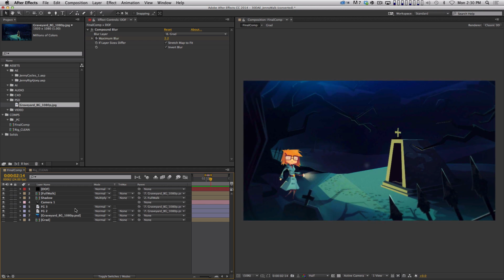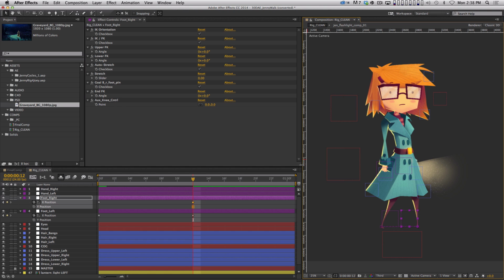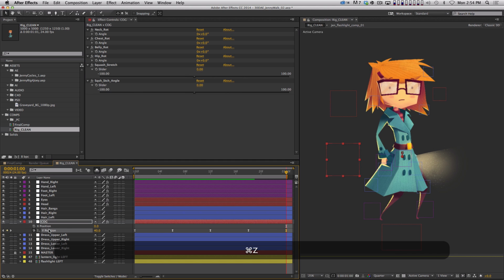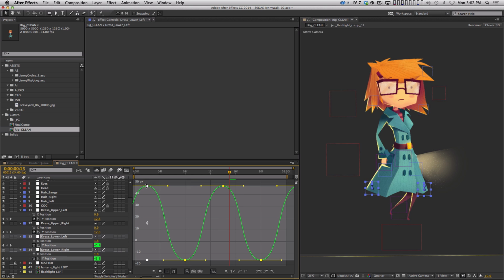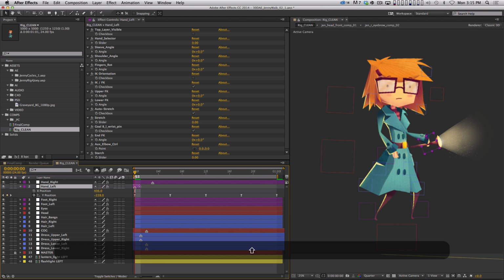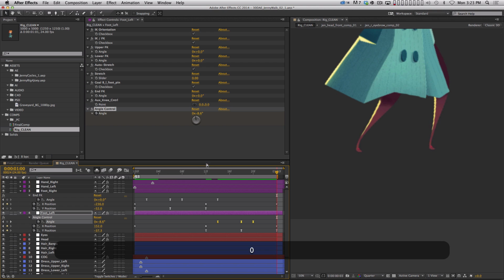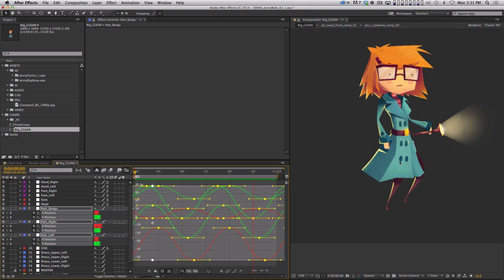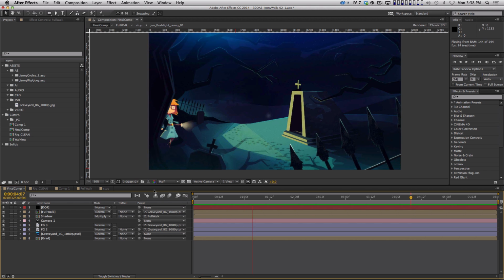Walk Cycles in After Effects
Learn the basics of creating walk cycles with this essential character animation tutorial for After Effects.

Partial, Auto-Generated Transcript Below 👇

Joey Korenman (00:17): What's up Joey here at school of motion and welcome to day 12 of 30 days of after effects. Today's video is something I'm really excited to be able to show you. It's been requested a lot. Actually the topic is creating a walk cycle and after effects with the character. Now, the character rig we'll be using was built by Morgan Williams, who is not only an instructor in the department of motion design at the Ringling college of art and design, but who also teaches our character animation bootcamp and rigging academy courses. And the artwork was done by my good buddy, Joe Russ for his indie video game, Jenny LeCLue. I'm really excited to be able to use the artwork in this tutorial. So if you haven't checked out, Jenny LeClue, look for the link on this page. Anyway, let's hop into after effects and talk about making a walk cycle.

Joey Korenman (01:02):
So the first thing I want to say is that, you know, character animation can really be a completely different career path than a traditional motion design career path. Um, and you know, I, I have said this a lot to Ringling students that I've taught that, you know, character animation is really fun. Um, it's also very, very hard and to get good at it, you have to practice it a lot. And if you're, if you're a motion designer and mostly what you're doing is animating non character things. You're just not going to get to a Pixar animator level. Right. Um, with that said, it never hurts to have a couple extra tools in your tool belt. And so knowing a little bit about character animation and at the very least how to make a, you know, a serviceable walk cycle, um, that can come in really handy.

Joey Korenman (01:50): So what I'm going to show you guys is how I made this walk cycle. Um, and again, I'm not a character animator, so this is, you know, I'm sure, uh, you know, a real character animator could pick this thing apart and, and tell me everything I did wrong. Um, but I'm hoping that, you know, what I can teach you guys is at least how to approach this. Um, and you know, maybe be able to use this in your own, your own work. So this is the final result. And let me first show you the character rig. Okay. Now, like I mentioned in the intro, this is ou. This is, uh, the main character in Joe Russ's a game that he's, he's making and it's currently kickstarting. Um, as of today, August 18th, uh, there's three days left. So, um, what I w if you want to follow along, there's actually a character rig that Morgan Williams at Ringling has been gracious enough to just give out for free.

Joey Korenman (02:41): And it's this rig here is based on that one. And the control, a lot of the controls are the same and it should work the same. Um, and I'm not going to get too much into the actual rigging part because rigging is a totally different subject. It's a lot more complicated. There's a ton of expressions going on here. And at some, maybe there'll be a video about that. This is strictly about character animation, but I just want to show you some of, you know, some of the, the controls here, right? You can see that there's a whole bunch of NOLs, uh, and, um, you know, in this comp here, this rig comp, there's a ton of layers that have been hidden by the shy switch. Okay. There's a whole bunch of things that you don't need to see. Um, and when you hide those all you're left with are these Knowles, right?

Joey Korenman (03:24): So this snowball controls the eyeballs, uh, this snow here controls the hair and you can kind of get little hair wiggles and stuff. Um, and then you've got the main controls, like, you know, this foot, this foot, um, each hand has a control and you, and if you, you know, if you're noticing there's a lot of automatic stuff happening, if I move the hand, the elbow bends correctly, the shoulder rotates all by itself. And this type of a rig is called an inverse kinematic rig. It's a fancy word. It basically means rather than rotating the shoulder than the elbow than the wrist, you just move the wrist in after effects, figures out sort of backwards what the, what the previous joint should be doing. Okay. Um, and you've got all these controls and really rigs like this are super fun to play with this, uh, cog center of gravity Knoll here.